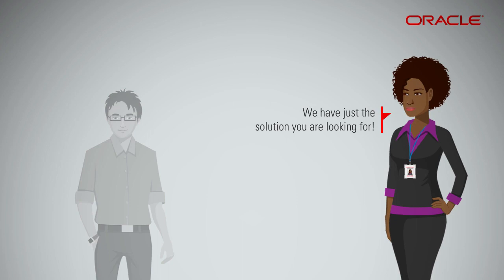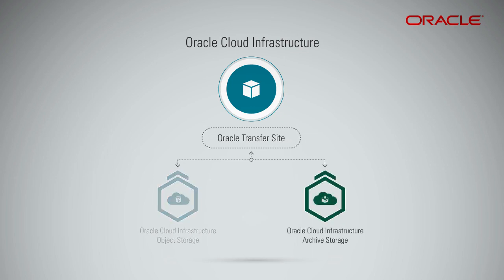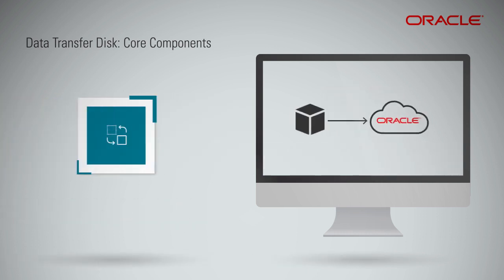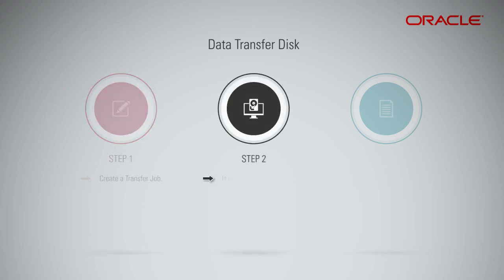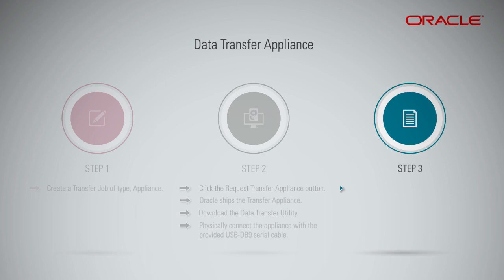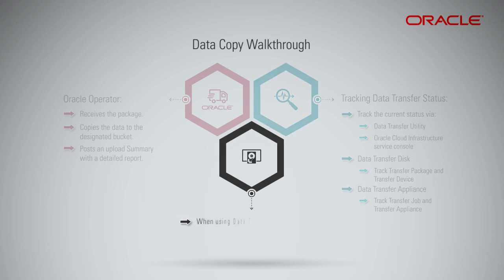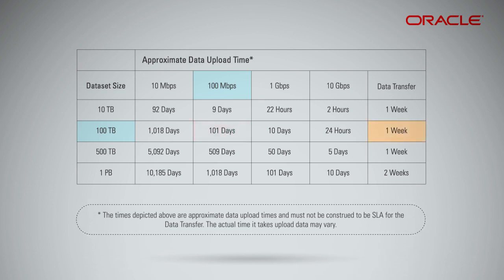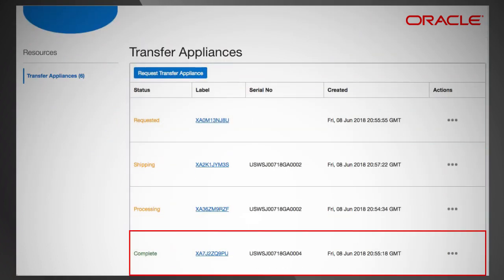Introduction to Oracle Cloud Infrastructure Data Transfer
Data Transfer is a better-faster-cheaper alternative to uploading data to Oracle Cloud Infrastructure over the network. In this short video, you will see how the service enables data movement from on-premises Data centers to Oracle Cloud Infrastructure Object Storage, leveraging offline media like hard disk drives.

1080p/720p HD.